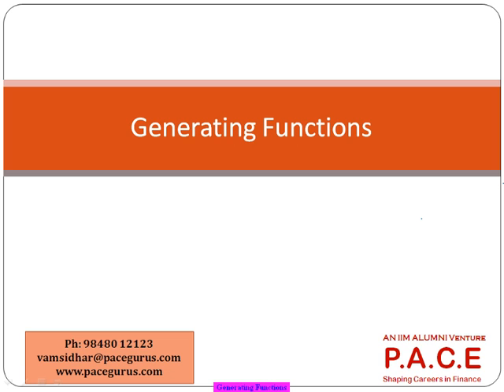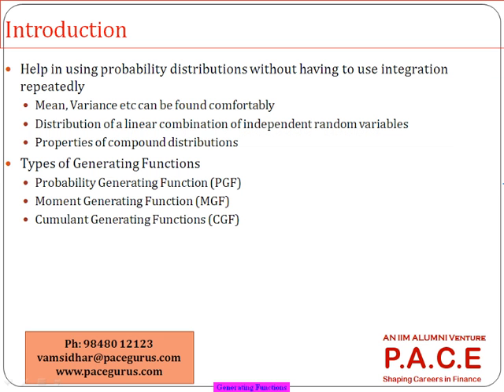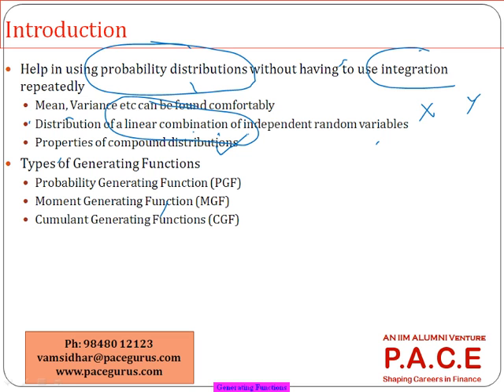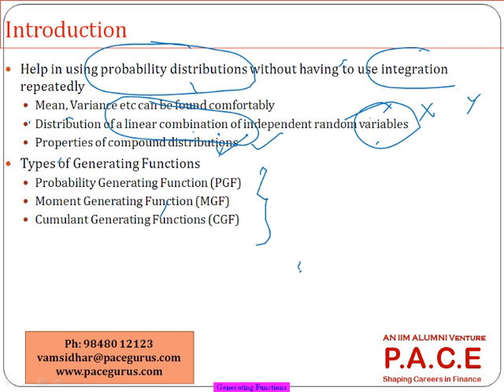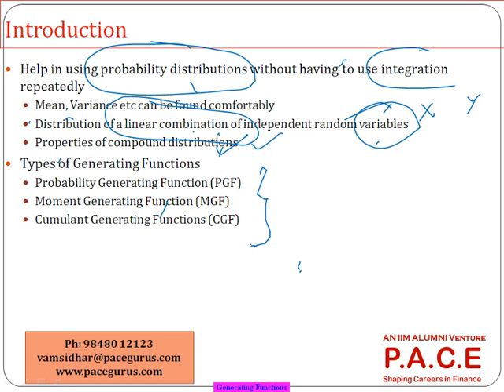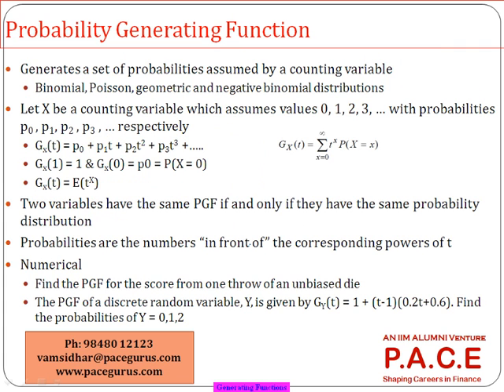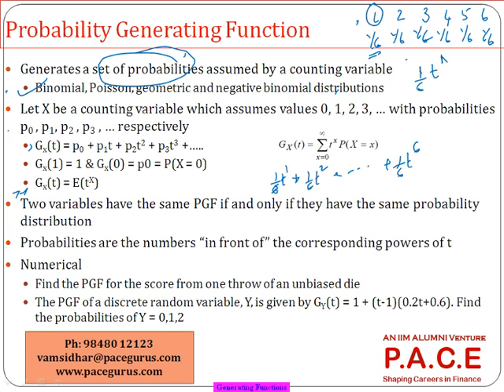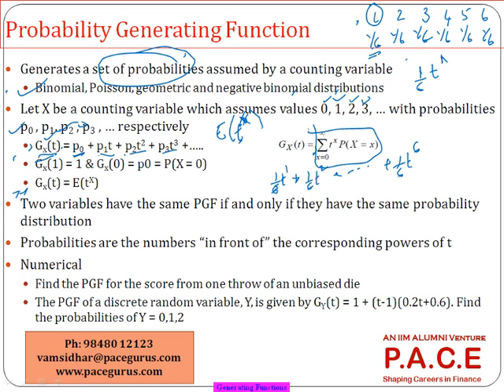Actuary CT 3 Probability Generating Functions